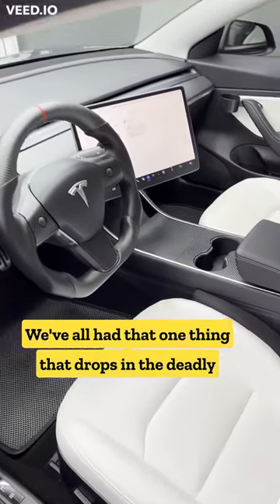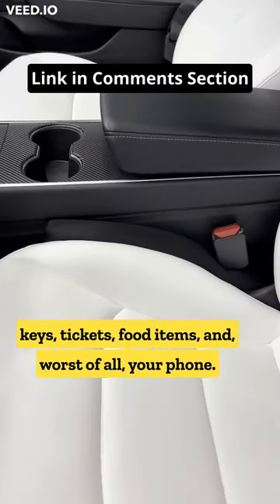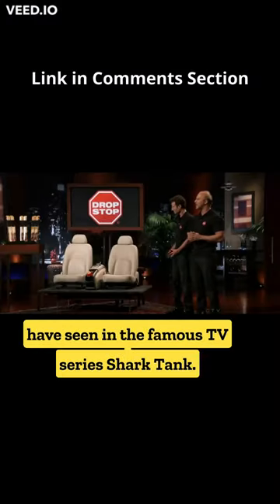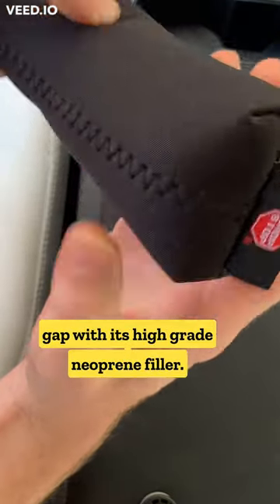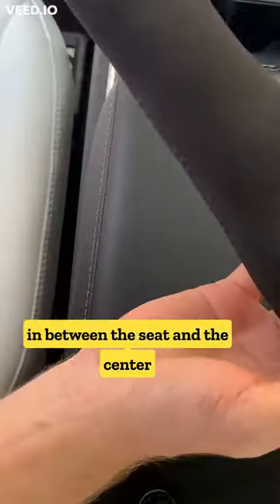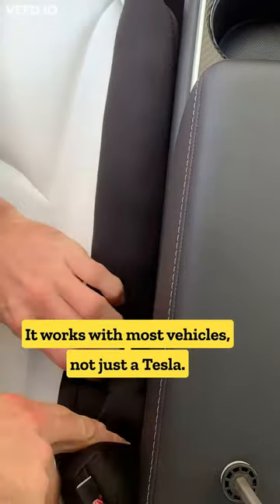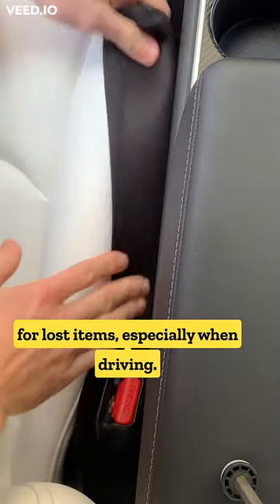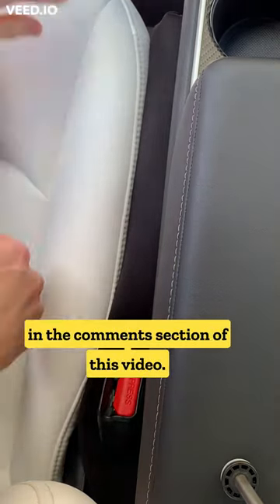Put THIS in Your Tesla - You Will Thank Me Later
Drop Stop ▶︎
We’ve all had that one thing that drops into the deadly gap between the seat and the center console of your car. It’s a pain in the butt to find those credit cards, keys, tickets, food items and worst of all; your phone. This product is called the drop stop which you may have seen on the famous TV series shark tank. This is one of my all time favorite tesla accessories and after 2 years, I still have them in my tesla model 3 today. Drop Stop blocks that dangerous gap with its high grade neoprene filler. It's another beyond easy install by placing it between the seat and center console and wrapping it around the seat belt fitting. You hardly notice it's there and again this will work with most vehicles, not just a tesla. It comes with a lifetime warranty and for the price it's a no-brainer. Save yourself the headache of digging for lost items especially when driving. If you already have these in your car, let me know what you think of them. If not you can get your pair of drop stops for your tesla or any vehicle for that matter  in the comments section of this video.